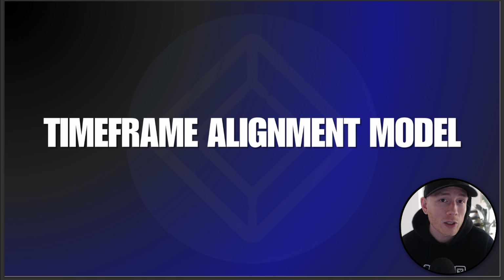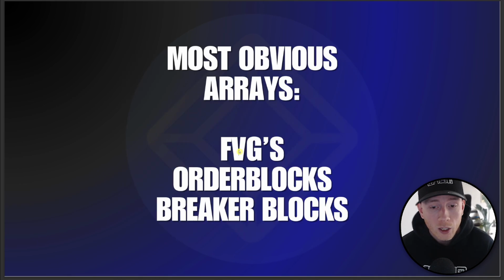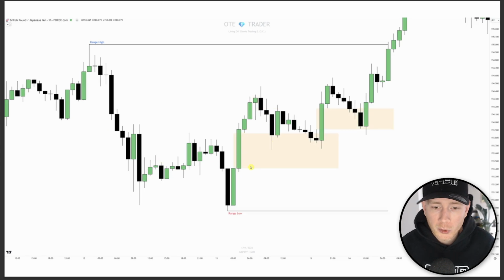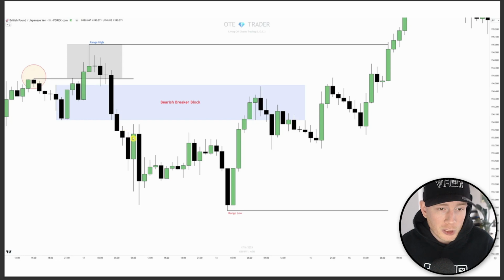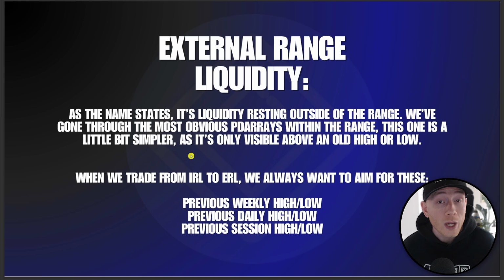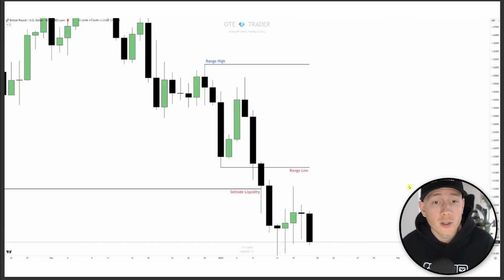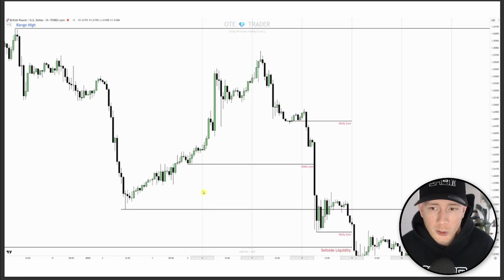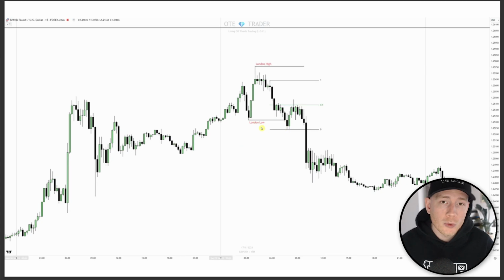Trading Liquidity Pools (IRL x ERL) [T.A.M. Ep. 2]